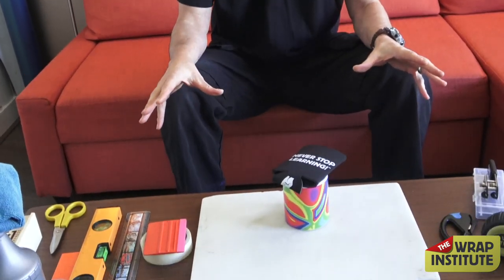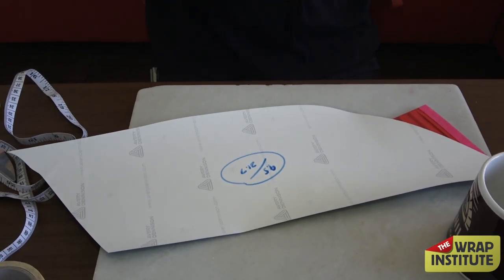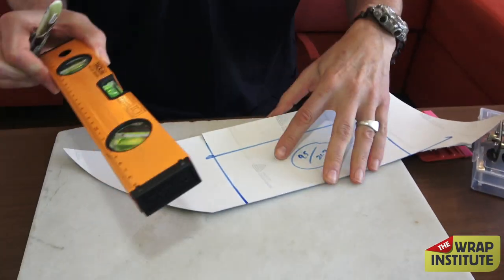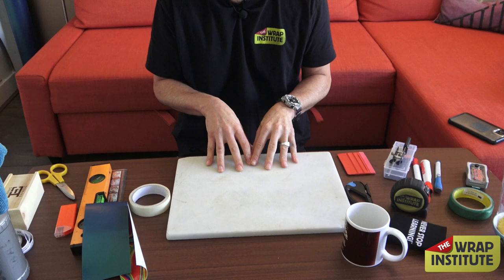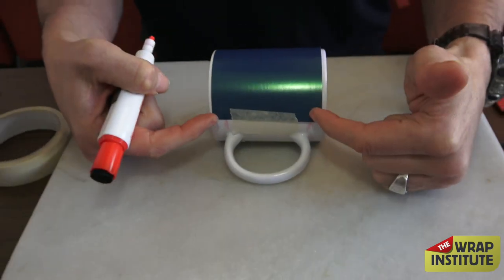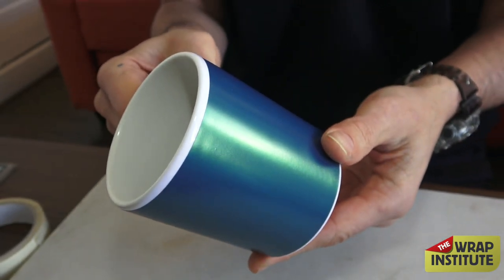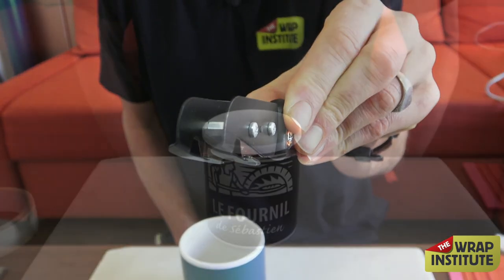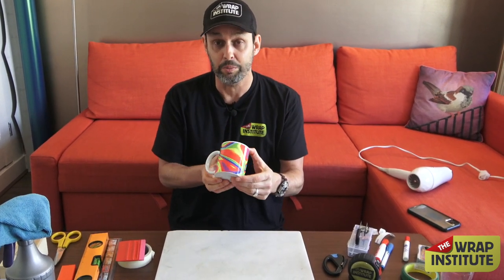Wrapping In Place - Part 1: Coffee Cup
This is a free video series from The Wrap Institute that is geared for beginner installers as well as installers at home looking for some fun projects to do with family members.  In this video you will learn solid fundamental skills when transforming a coffee cup.  If you get the bug from wrapping be sure to get a membership on The Wrap Institute (wrapinstitute.com) to get unlimited access to over 2000 professional instructional videos.